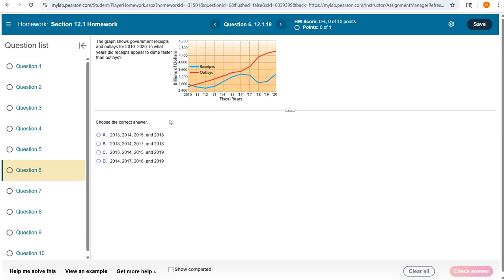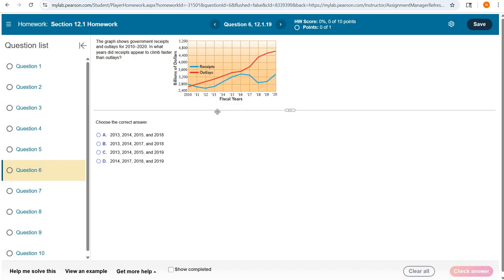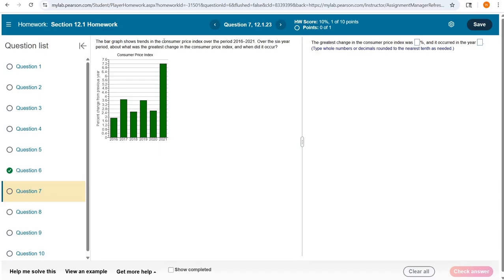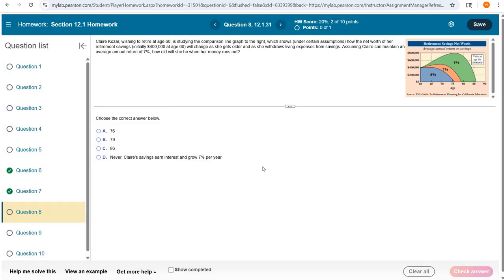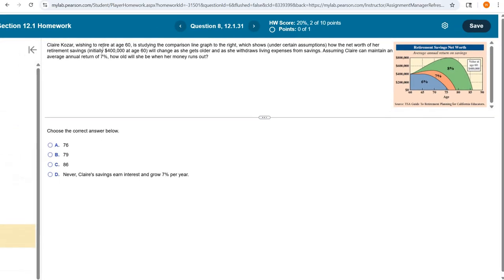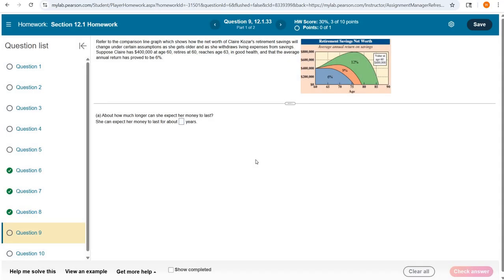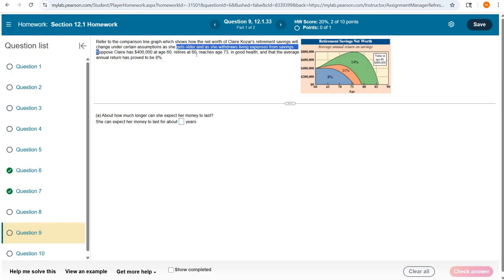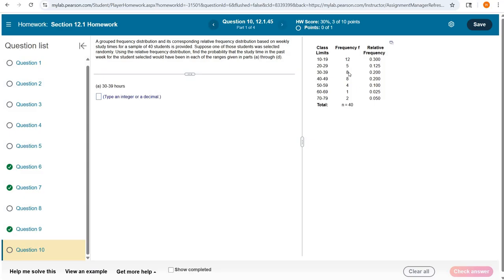Math 300 OER - Section 12 1 Problems 6 to 10